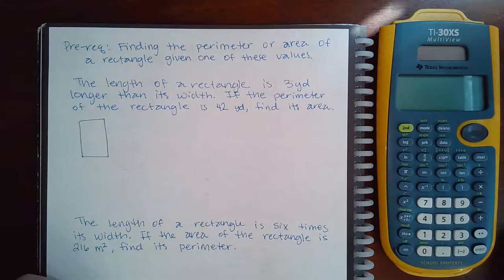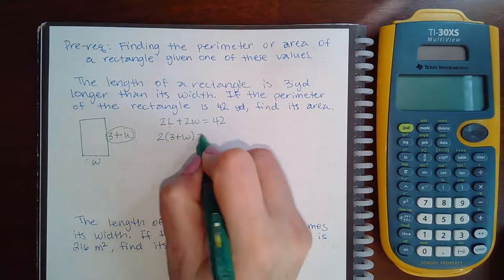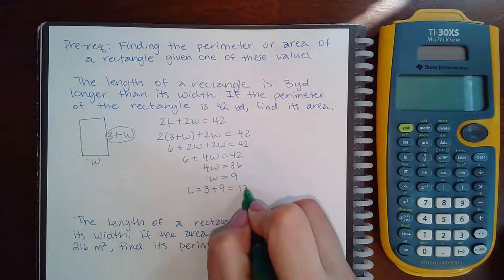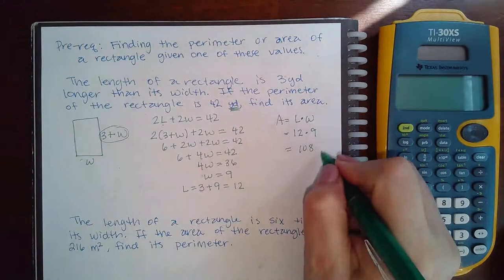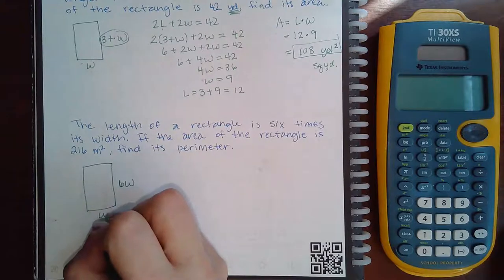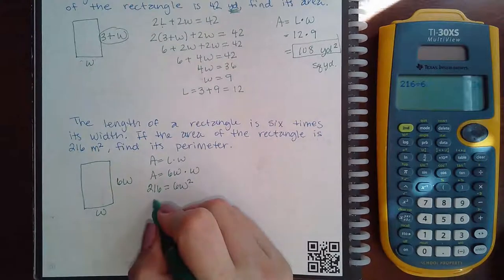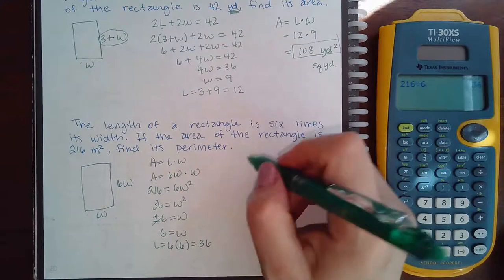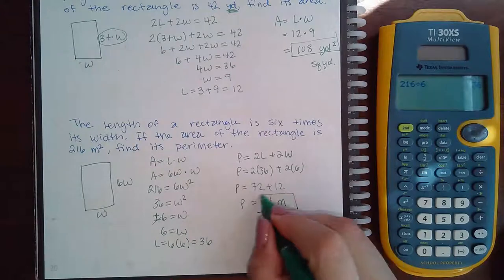prereq Findinf P or A of a rect given one of the values